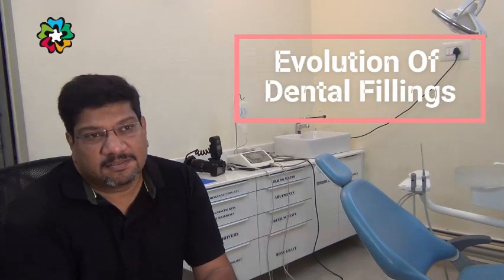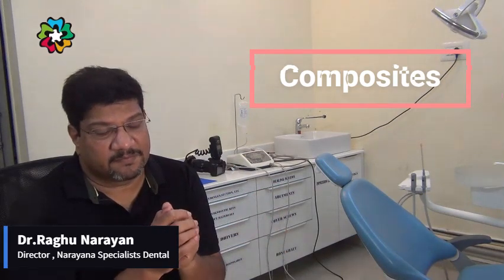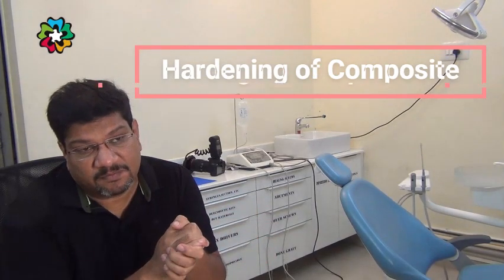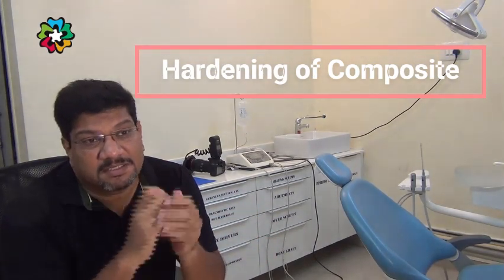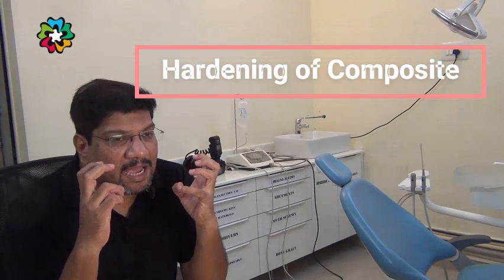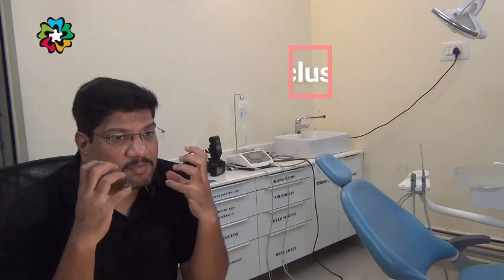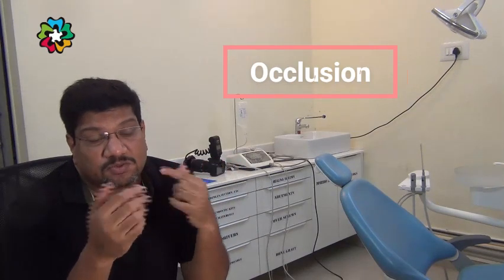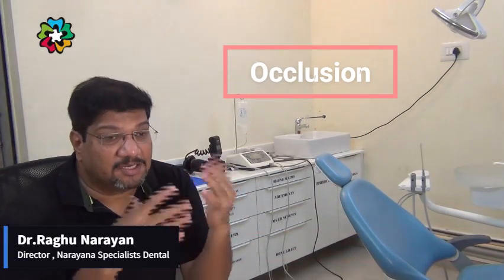Dr.Raghu Narayan I What is Latest Technology in Dental Fillings I Composite Dental Fillings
we at Narayana Dental are committed to providing compassionate and comprehensive care to you and your family. You can expect to receive the best dental care from the minute you step foot into our office and are greeted by our warm, friendly staff.

We are committed to providing individualized care for each patient, as we understand every patient requires different treatments.
As our patient, you can expect:

-To be treated respectfully, and with care.
-To be seen at your scheduled time without unnecessary waiting times.
-To have anything explained in detail that you do not fully understand.
-To be comfortable throughout the duration of your appointment.
Thank you for showing interest in Narayana Dental for all of your dental needs!